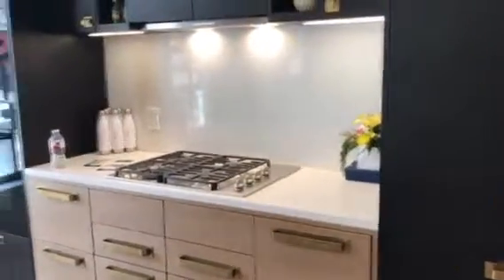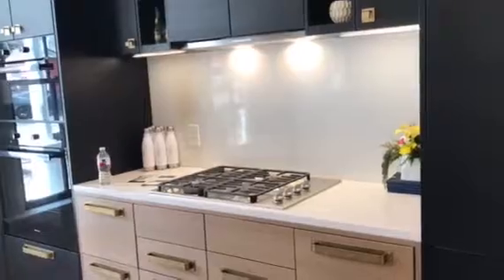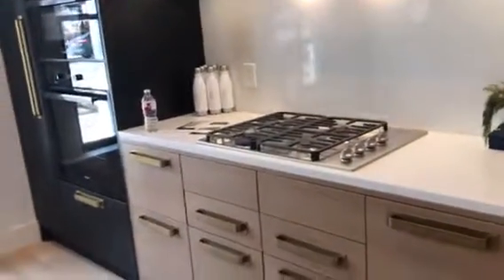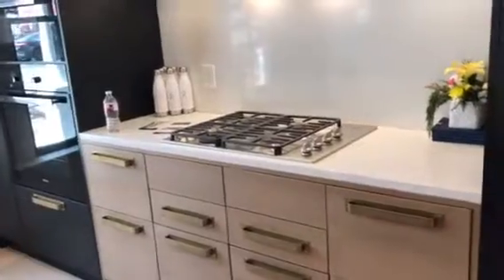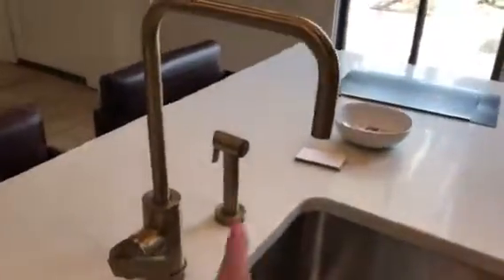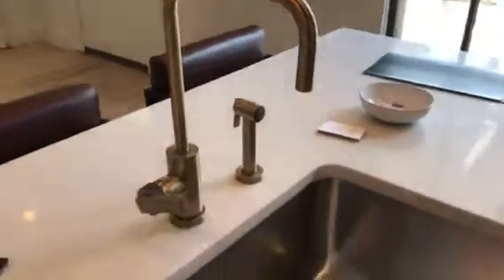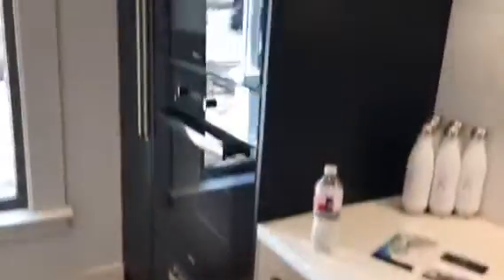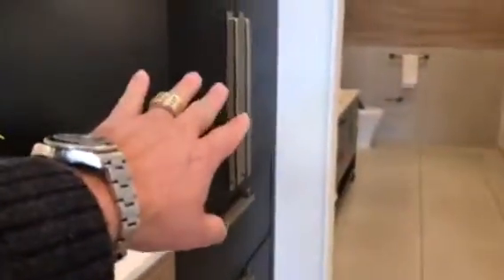70 Rainey Condominium For Sale Kitchen and Bathroom Samples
70 Rainey Condominium For Sale Kitchen and Bathroom Samples